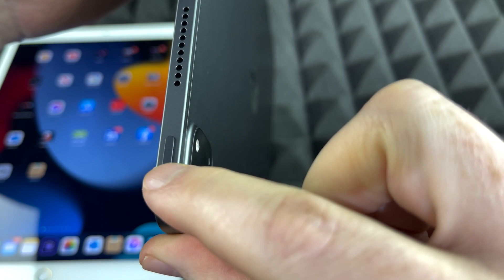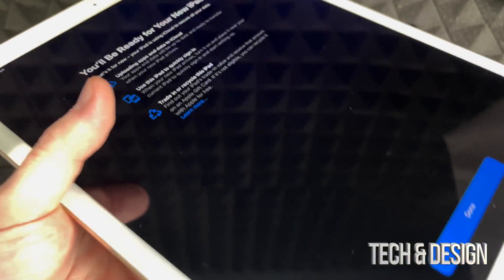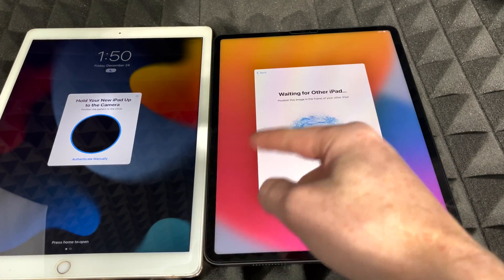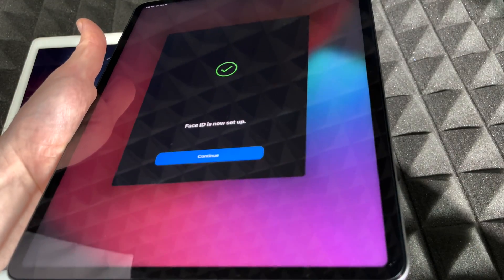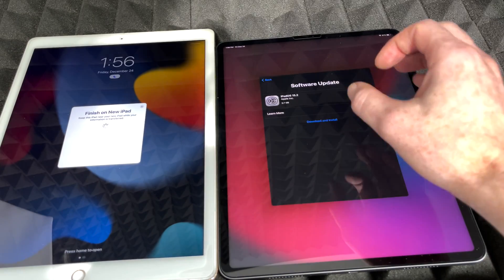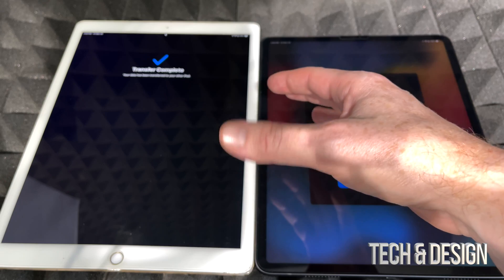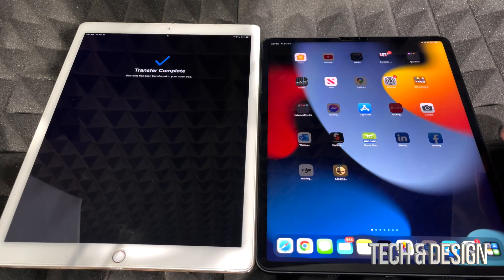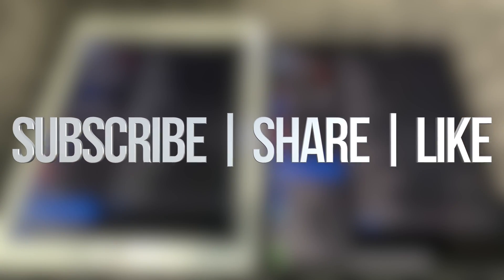How to setup new iPad restoring info from old iPad | Transfer information from old iPad to new iPad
iPad Guide